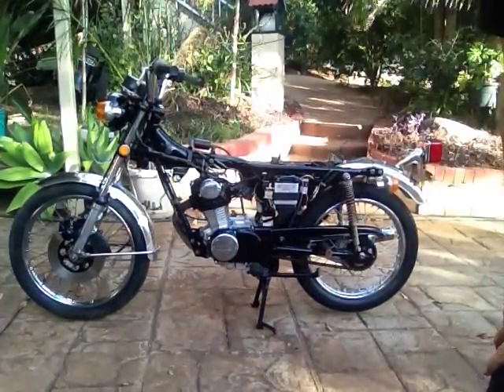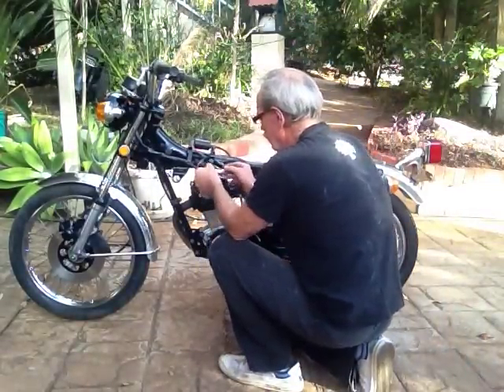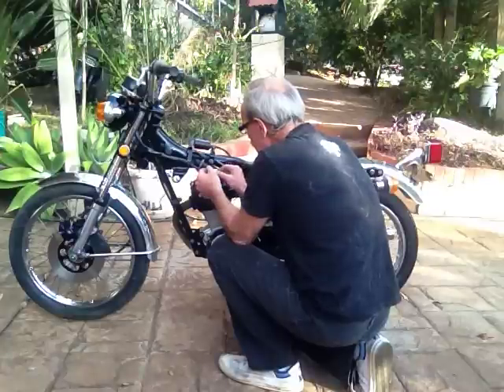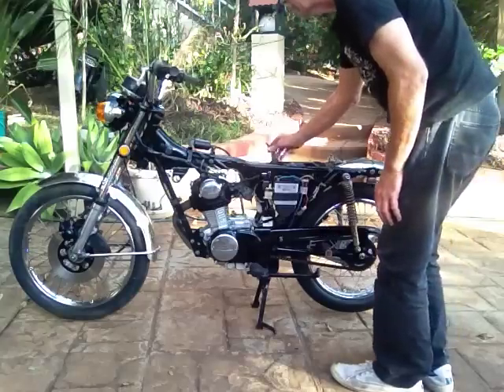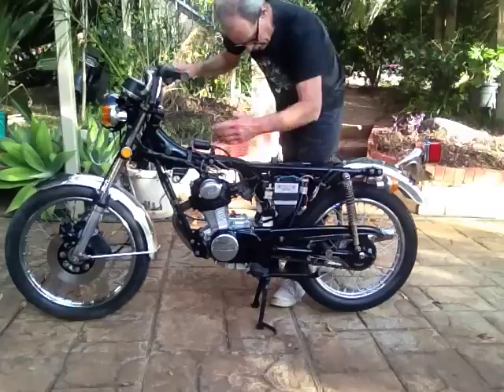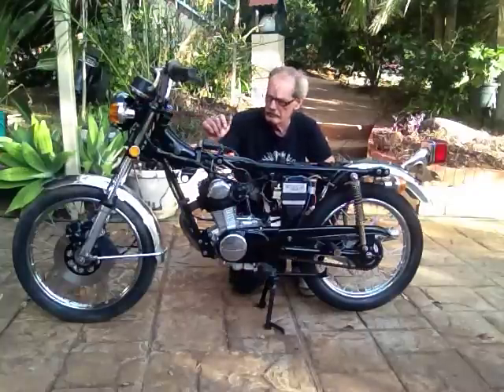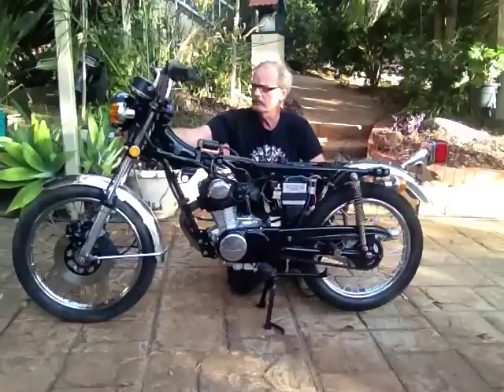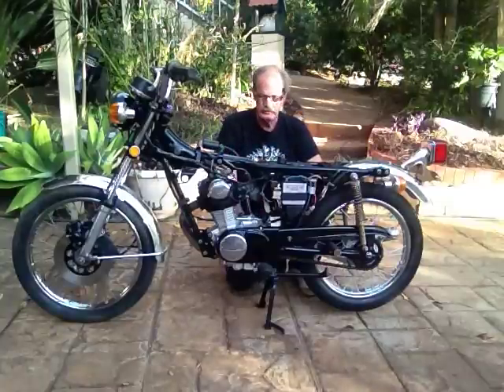Honda CB125 S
For sale at netbikes com au